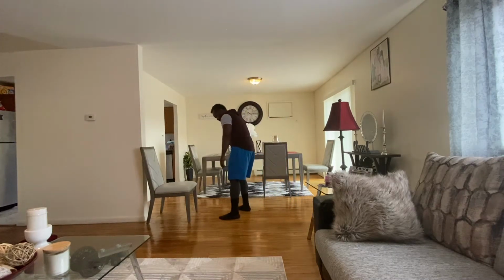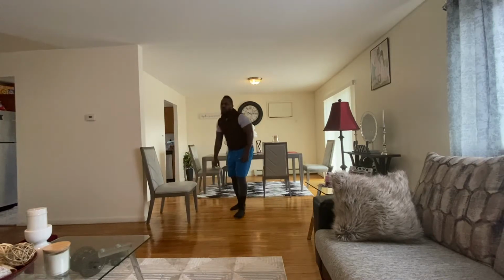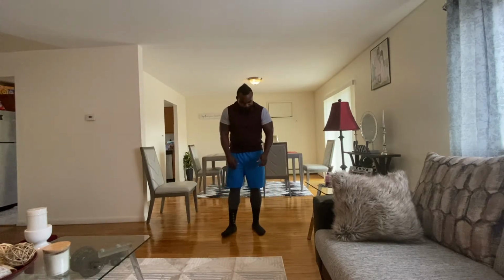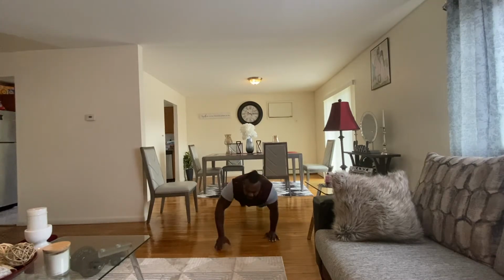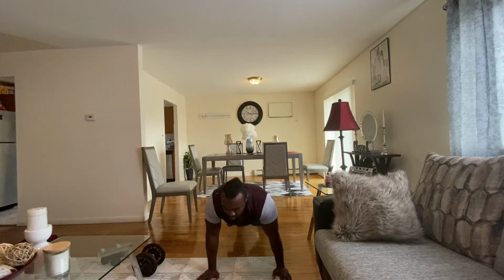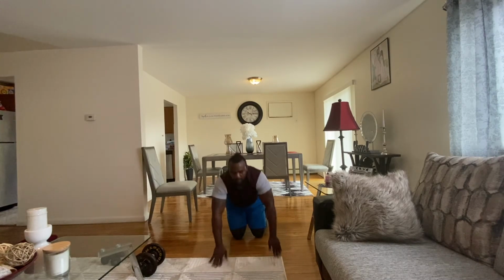Workout Session Week 2 Day 3